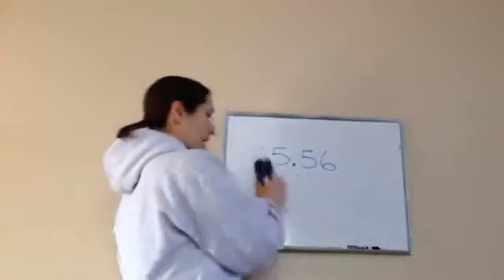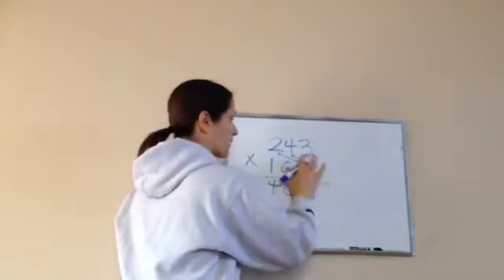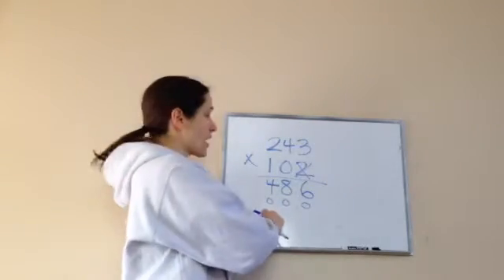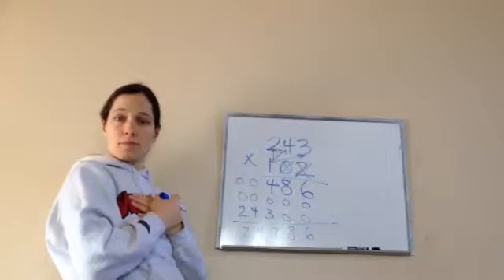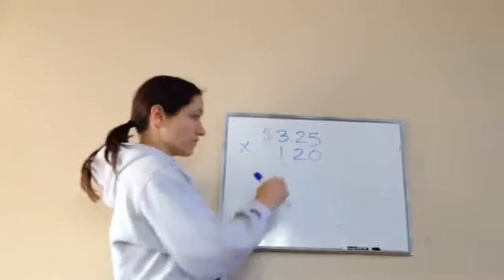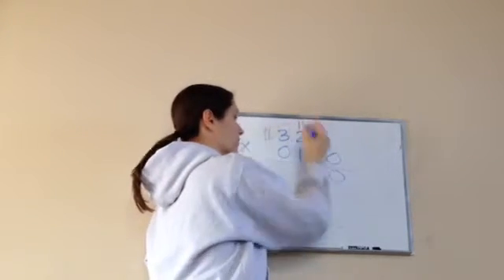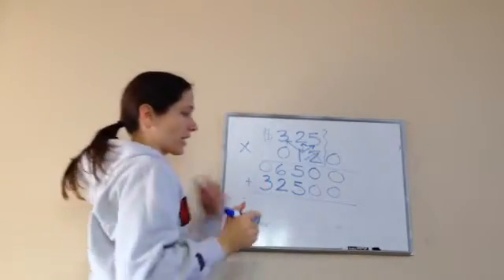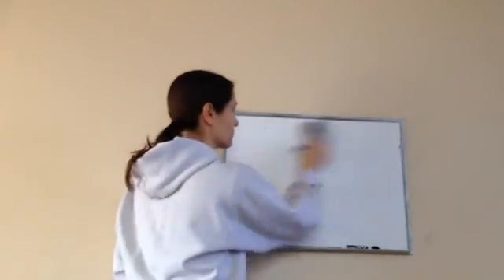Saxon Math 5th Grade - Lesson 56 - Multiplying by Three-Digit Numbers That Include Zero